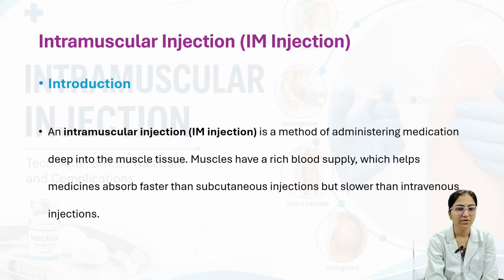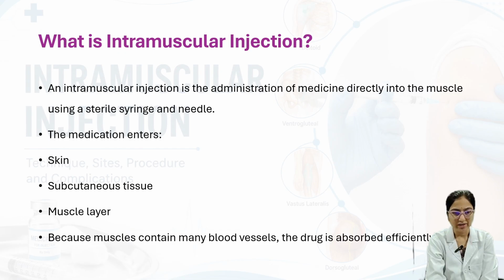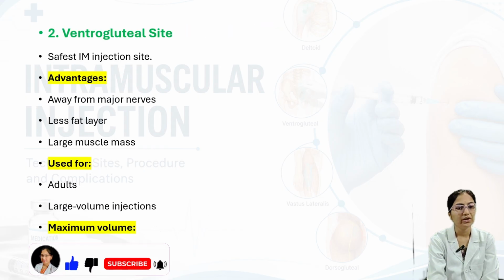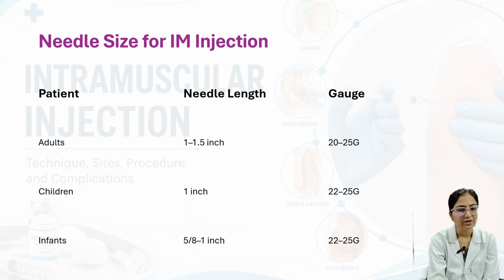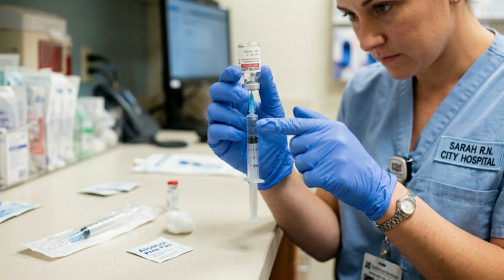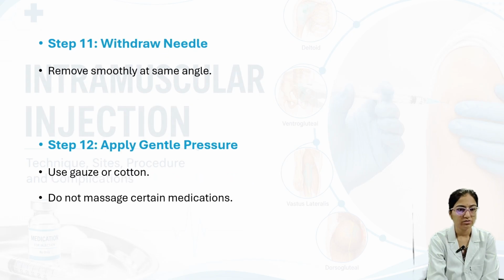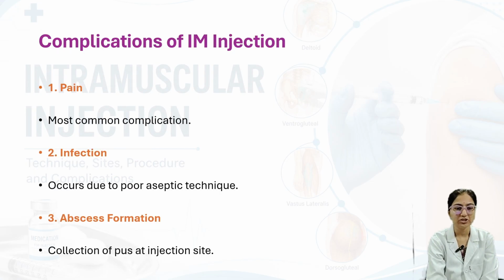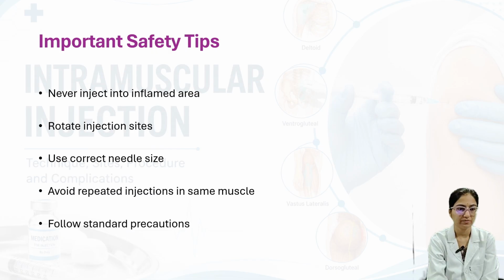Wrong Injection Can Damage Nerves! | How to Give Intramuscular Injection Safely | IM Injection Skill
Learn Intramuscular Injection (IM Injection) step by step in this detailed nursing and medical class. This video explains IM injection sites, procedure, equipment, needle size, angle, Z-track technique, complications, and nursing responsibilities in simple language for nursing students, medical students, and healthcare professionals.

Topics Covered:

Definition of IM Injection
Deltoid, Ventrogluteal & Vastus Lateralis Sites
Step-by-Step Procedure
Z-Track Technique
Complications
Nursing Responsibilities
Viva Questions

Perfect for:

BSc Nursing
GNM Nursing
Medical Students
ANM Students
NEET Nursing Preparation

🚀 If this video helps you, don’t forget to:
📤 Share with Nursing & Medical Students